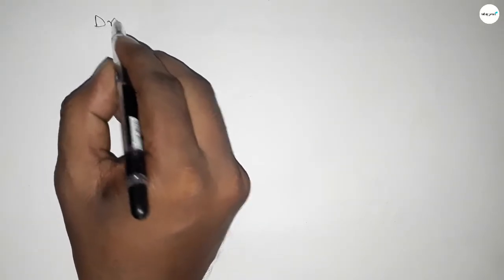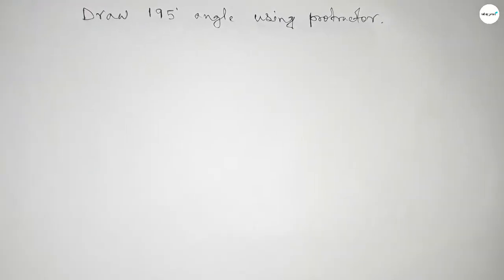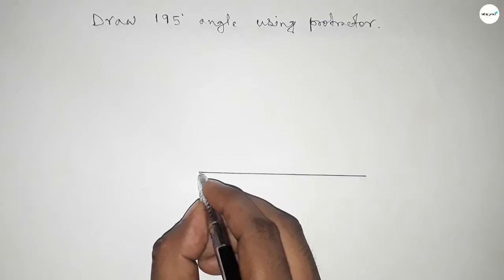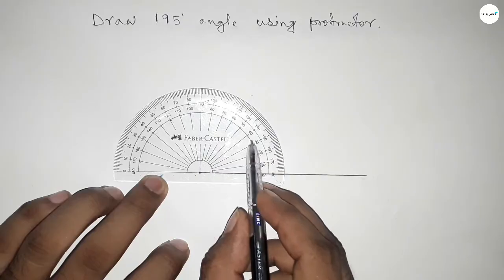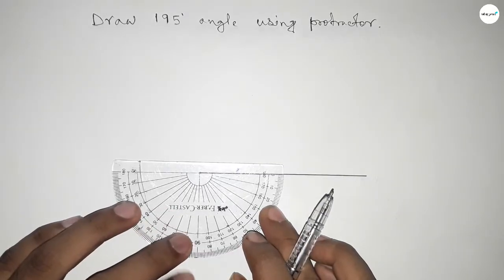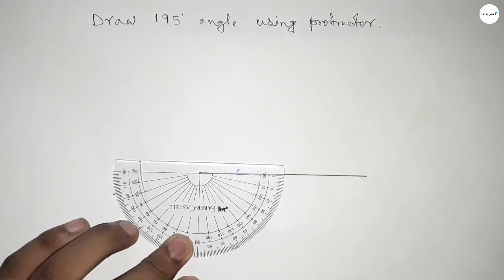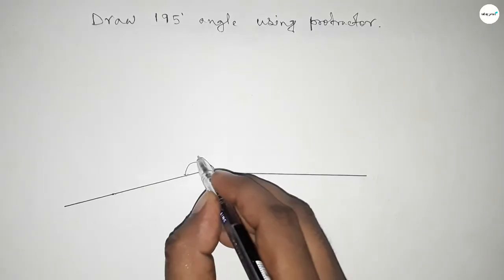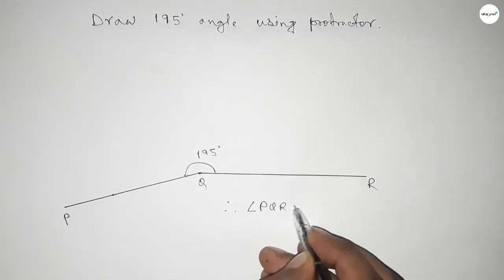How to draw 195 degree angle using protractor. make 195 degree angle using protractor.shsirclasses.